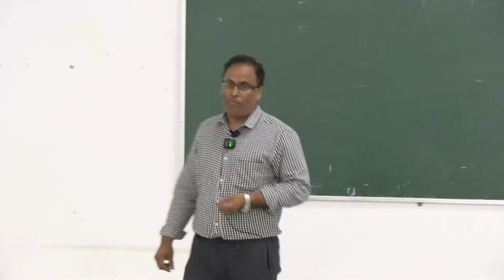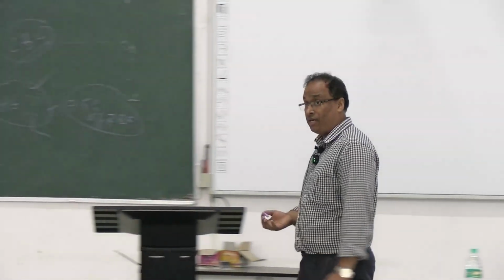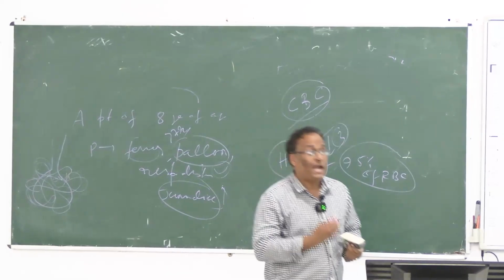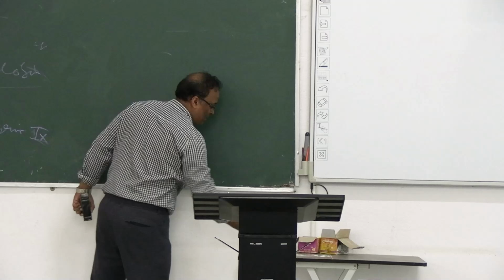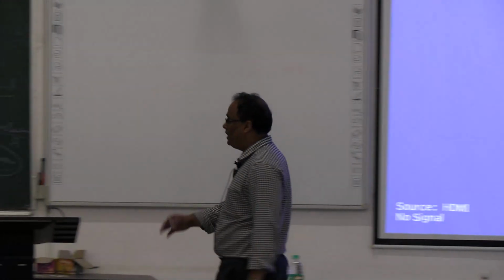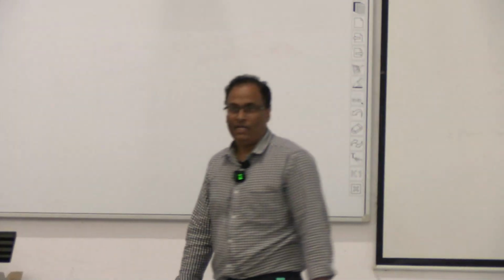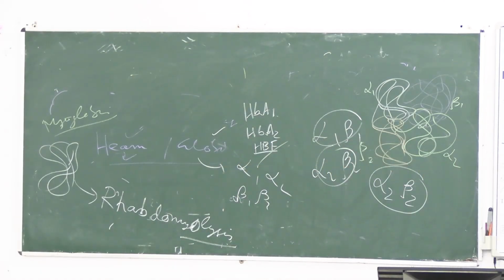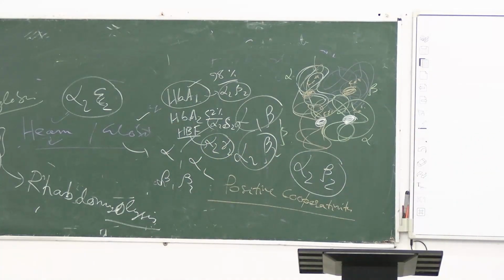Lecture On Hemoglobin: The Oxygen Transporter of the Blood | MBBS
In this lecture, we will learn about hemoglobin, an important protein that is found in red blood cells. Hemoglobin is responsible for carrying oxygen from the lungs to the tissues throughout the body.

We will start by discussing the normal level of albumin, which is a protein that helps to keep fluid in the blood vessels. We will then move on to discuss the components of blood, including red blood cells, white blood cells, platelets, and plasma.

We will also discuss the structure and function of hemoglobin. Hemoglobin is made up of four subunits, each of which contains a heme group. The heme group is a ring-shaped molecule that contains iron. The iron in the heme group is what binds to oxygen.

We will also discuss the importance of hemoglobin in the diagnosis of anemia. Anemia is a condition in which the body does not have enough red blood cells. We will learn how hemoglobin levels can be used to help diagnose anemia.

Overall, this lecture will provide you with a good understanding of the importance of hemoglobin.

On: PHYSIOLOGY by Dr. Subhasis Mukherjee
(MBBS Batch: 2024-25)
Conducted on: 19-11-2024